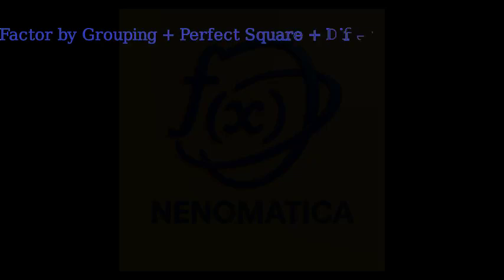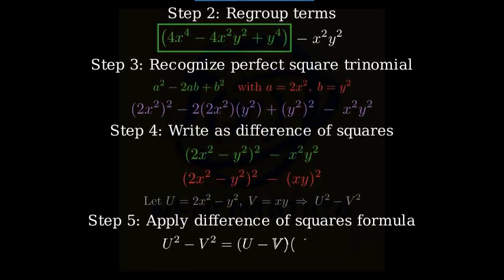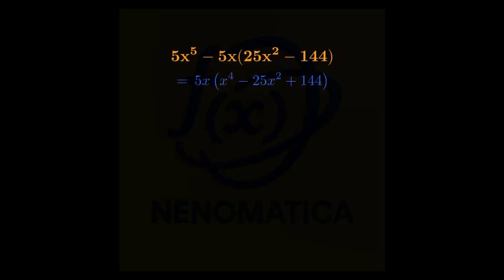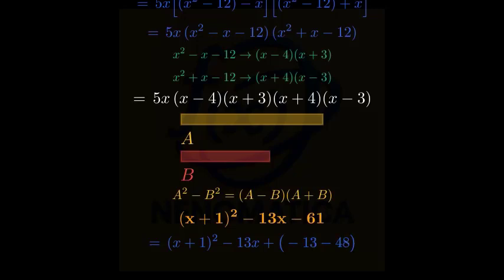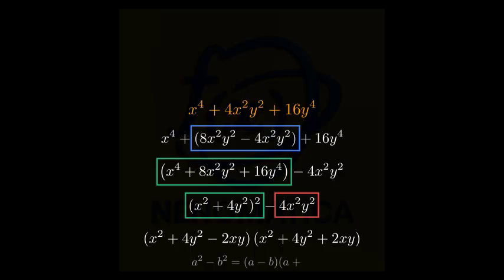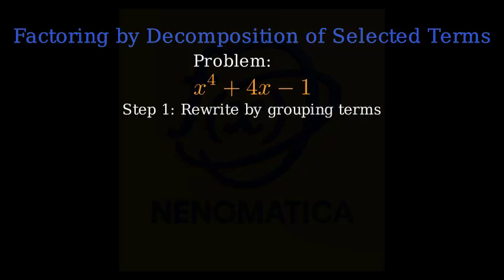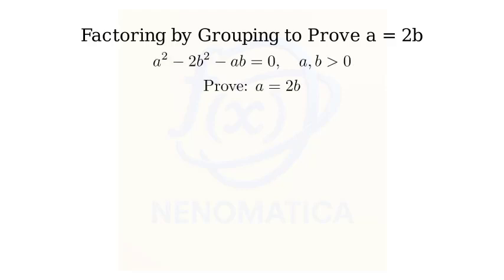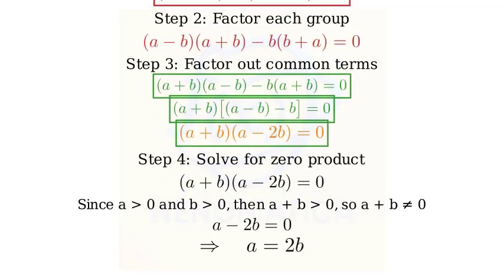Factoring Algebraic Expressions 15-2: decomposition of selected terms | NENOMATICA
The “Factoring Algebraic Expressions by Decomposition of Selected Terms” lesson from NENOMATICA introduces a targeted approach for breaking down complex polynomials by strategically splitting key terms. Learners identify which parts of an expression contribute most to its overall structure and then decompose those elements into factor-friendly components. This focused method streamlines the factorization process, allowing students to convert intricate expressions into simple products with greater efficiency.

Through detailed examples, the lesson demonstrates how selecting specific terms for decomposition can reveal hidden factor pairs and common divisors. By applying consistent grouping and substitution strategies, students gain confidence in recognizing patterns that simplify a wide variety of algebraic forms. This practical technique reinforces foundational skills and empowers learners to tackle more challenging polynomial problems with clarity.